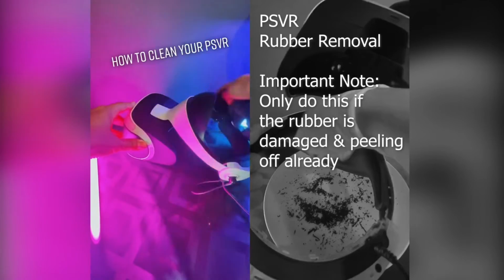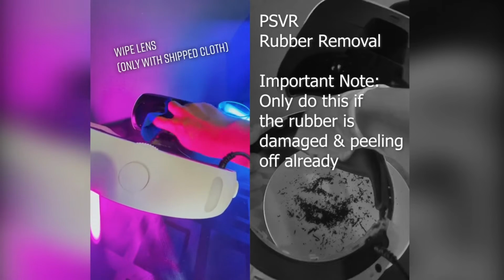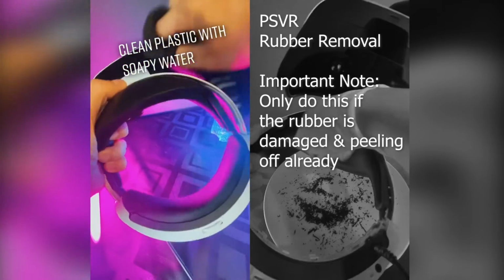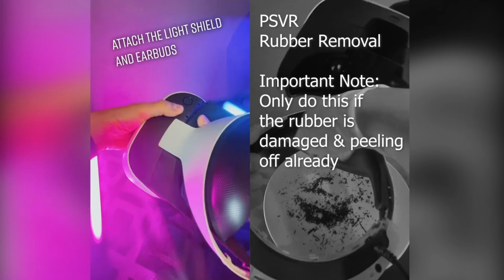PSVR Repair and Maintenance | How to keep your PSVR in good condition incl. Cushions coating removal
This video is broken up into two parts.

0:00 How to clean your PSVR
0:50 How to remove damaged Rubber Coating

It covers how to repair the rubber coating on the cushions and get rid off foggy lenses, and more.

This is a compilation from my short videos (see channel short videos for more info)